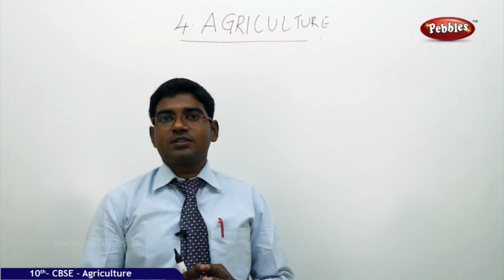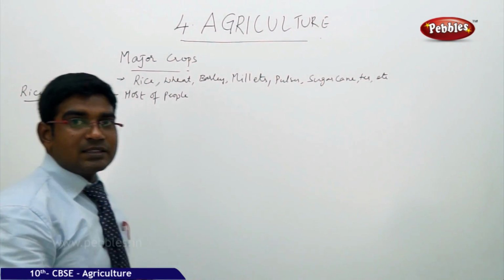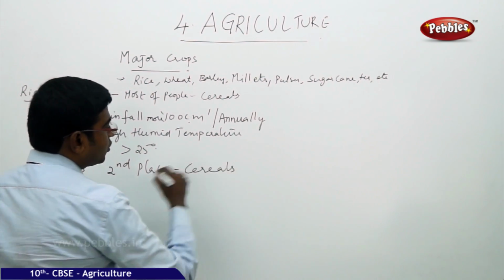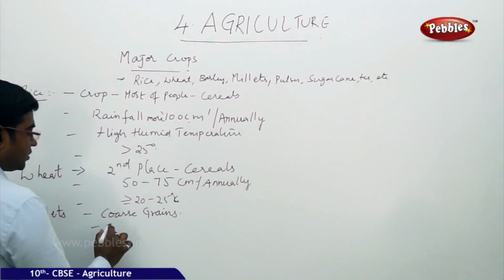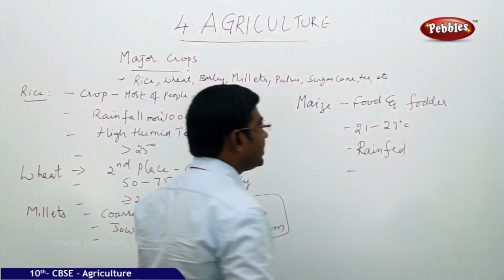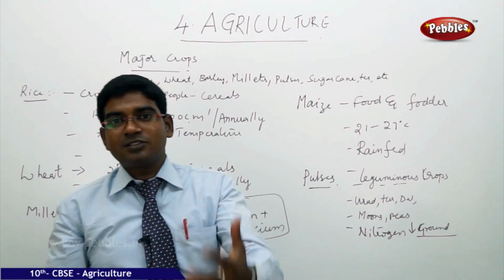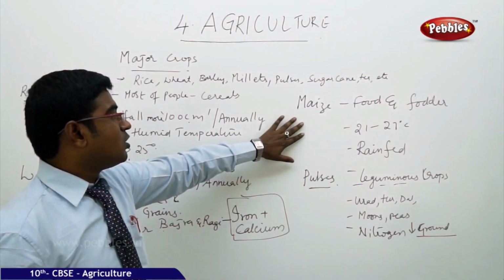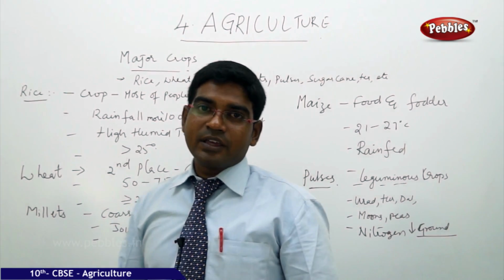Major Crops| Agriculture | Geography | CBSE Class 10 Social Sciences